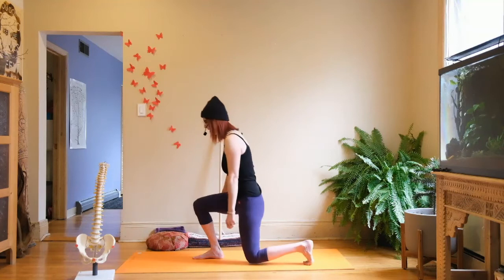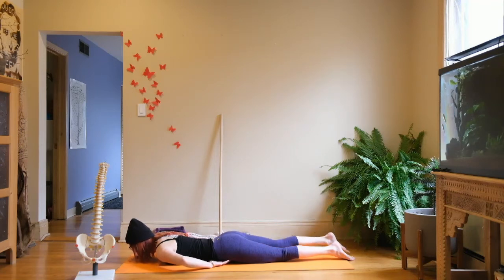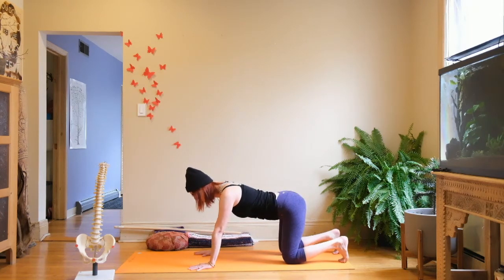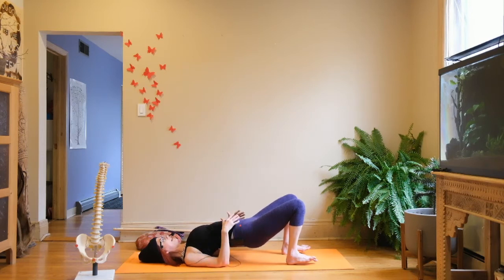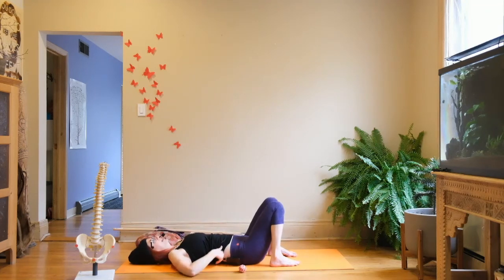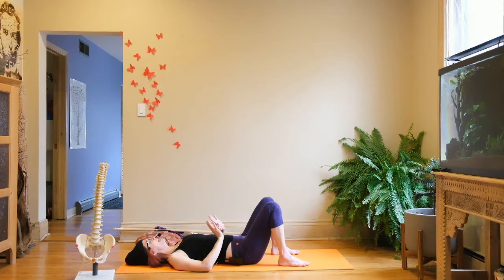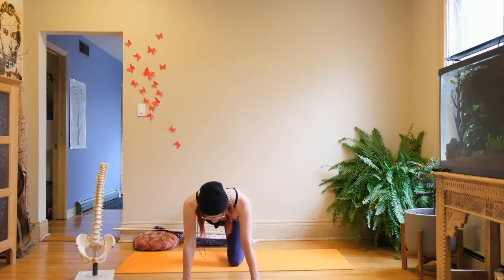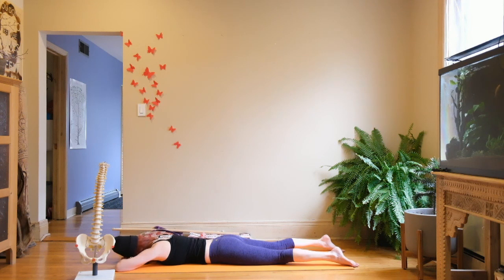Therapeutic Yoga Techniques for S-I pain [Part 2]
Part 2 of the S-I series focuses on hip extension (locust and bridge pose variations), seated poses and targets releasing trigger points with a ball. Finish by activating the piriformis for sacral stability.

Sarah Westbrook is an IAYT-certified yoga therapist offering Online group Classes.